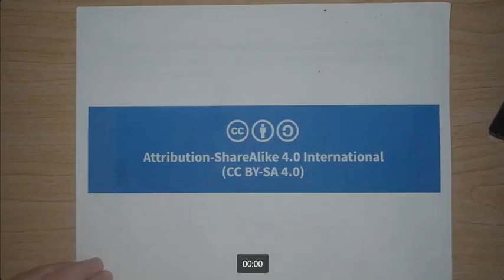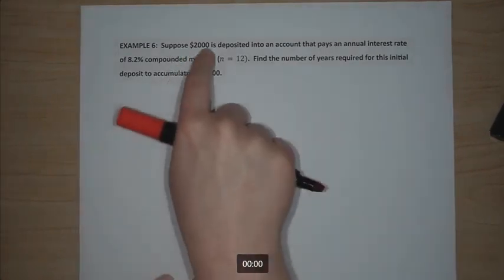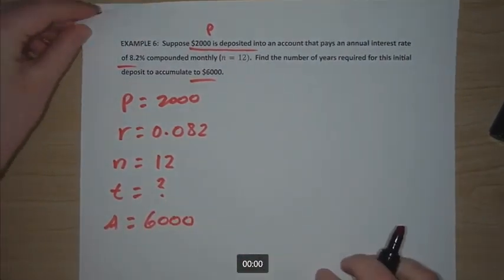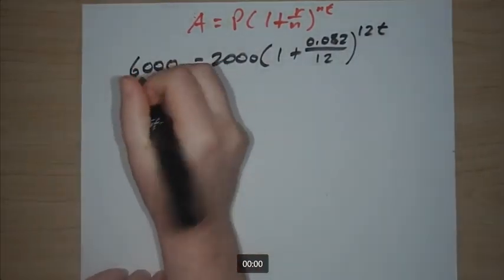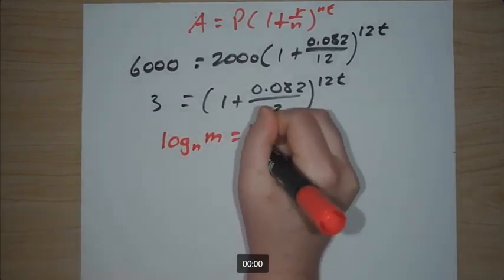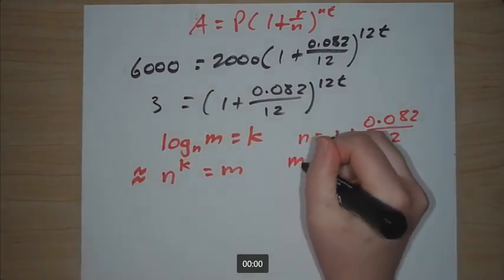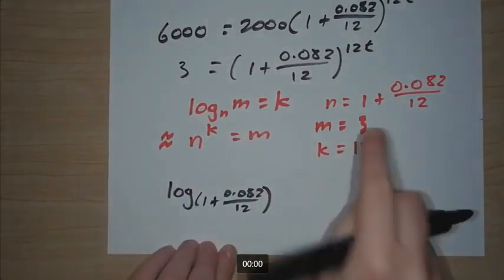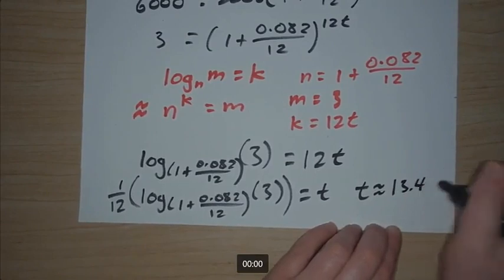Compounded Interest & Continuously Compounded Interest Ex 6